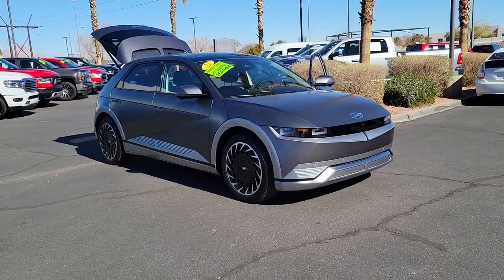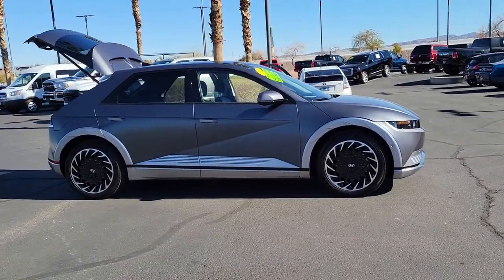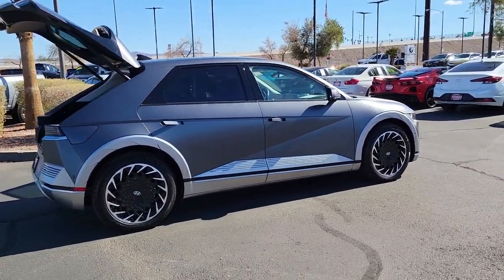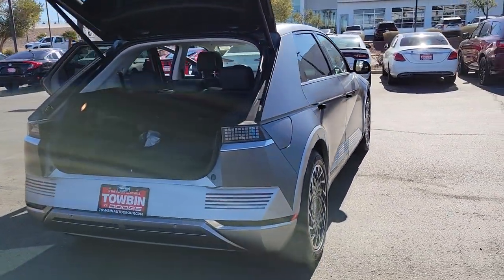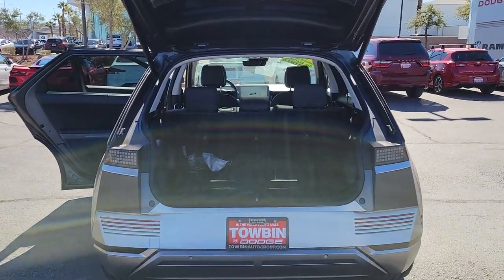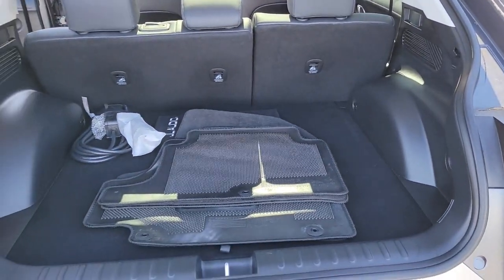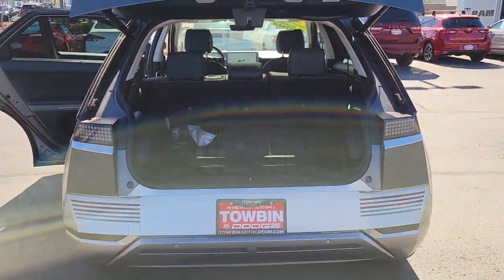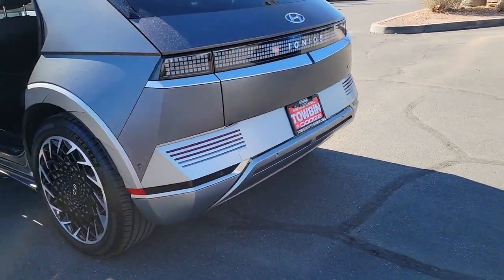2022 HYUNDAI IONIQ 5 Henderson, Las Vegas, Bullhead City, Lake Havasu, Laughlin, NV TSP18311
Shooting Star (Matte Gray) Used 2022 HYUNDAI IONIQ 5 LIMITED AWD available in Henderson, Nevada at Towbin Dodge. Servicing the Las Vegas, Bullhead City, Lake Havasu, Laughlin, NV area.

Towbin Dodge
275 Auto Mall Dr

Towbin Dodge, located in the Valley Auto Mall in Henderson, is pleased to offer this Shooting Star (Matte Gray) 2022 Hyundai IONIQ 5 Limited for purchase, this vehicle is well equipped with many features including. Certified By Carfax - No Accidents, Certified By Carfax - One Owner, Remainder Of Factory Warranty Still Applies, SHOOTING STAR MATTE PAINT!!!, Apple CarPlay & Android Auto, Heads-Up Display, Memory seat, Navigation System, Option Group 01, Power driver seat, Power Liftgate, Remote keyless entry, Security system, Ventilated front seats, Wheels: 20'' x 8.5J Aero Alloy. AWD 1-Speed Automatic Electric ZEV 225hp Clean CARFAX. CARFAX One-Owner.brbrRecent Arrival! 110/87 City/Highway MPGbrbrbrThanks for checking out this great vehicle. When looking to buy pre-owned, why not buy from the #1 Dodge dealer in Nevada? Give us a call or come by today to see our huge inventory selection and let our great team assist you in locating your next vehicle!
Lane Following Assist (LFA),Side Impact Beams,Dual Stage Driver And Passenger Seat-Mounted Side Airbags,Blind-Spot Collision-Avoidance Assist (BCA) Blind Spot,Collision Mitigation-Front,Driver Monitoring-Alert,Evasion Assist,Front And Rear Parking Sensors Remote Automatic Parking,Forward Collision Avoidance (Car/Ped/CYC/Junction Turning & Crossing,Aerial View Camera System,Collision Mitigation-Rear,Parking-Automatic-Remote System,Tire Pressure Monitoring System Tire Specific Low Tire Pressure Warning,Dual Stage Driver And Passenger Front Airbags,Curtain 1st And 2nd Row Airbags,Airbag Occupancy Sensor,Power Rear Child Safety Locks,Outboard Front Lap And Shoulder Safety Belts -inc: Rear Center 3 Point, Height Adjusters and Pretensioners,Surround View Monitor (SVM) Back-Up Camera,Surround View Monitor (SVM) Front Camera,Surround View Monitor (SVM) Left Side Camera,Surround View Monitor (SVM) Right Side Camera,Heated & Ventilated Front Bucket Seats -inc: Herman-Miller style inspired design (thin seats), 8-way power driver seat w/2-way power lumbar and relaxation seating, 8-way power front passenger seat and integrated driver seat memory system,10-Way Driver Seat,Passenger Seat,60-40 Folding Split-Bench Front Facing Manual Reclining Fold Forward Seatback Rear Seat w/Manual Fore/Aft,Manual Tilt/Telescoping Steering Column,Heated Leather Steering Wheel,Front Cupholder,Rear Cupholder,Valet Function,HomeLink Garage Door Transmitter,Cruise Control w/Steering Wheel Controls,Distance Pacing w/Traffic Stop-Go,Voice Activated Dual Zone Front Automatic Air Conditioning,HVAC -inc: Underseat Ducts and Headliner/Pillar Ducts,Illuminated Glove Box,Driver Foot Rest,Interior Trim -inc: Metal-Look Interior Accents,Full Cloth Headliner,Metal-Look Gear Shifter Material,Driver And Passenger Visor Vanity Mirrors w/Driver And Passenger Illumination, Driver And Passenger Auxiliary Mirror,Sliding Floor Console w/Covered Storage, 2 12V DC Power Outlets and 1 120V AC Power Outlet,Front And Rear M